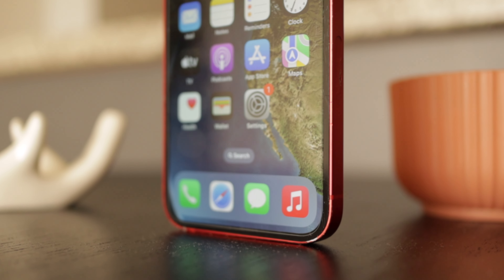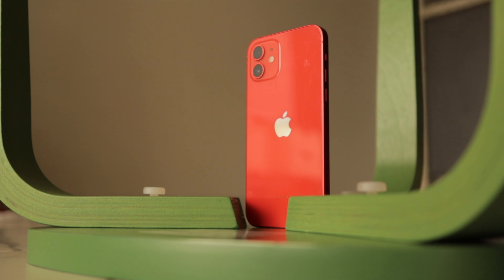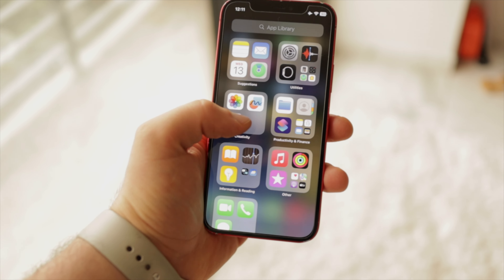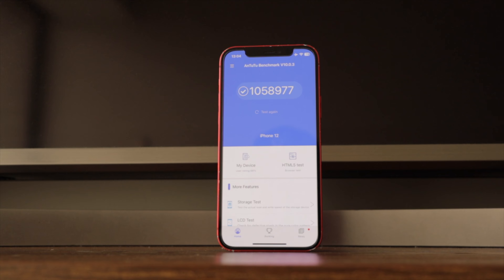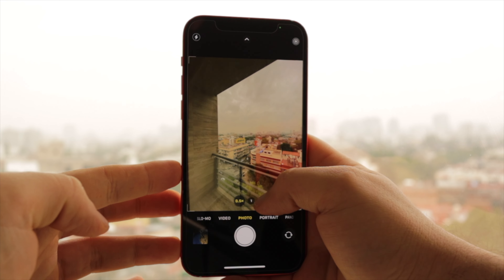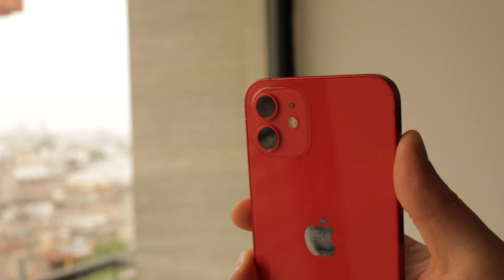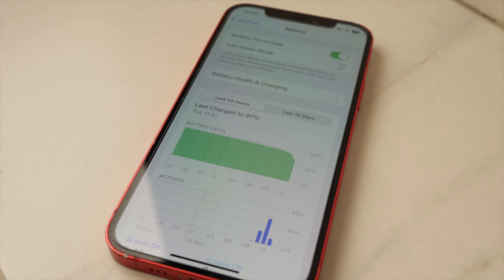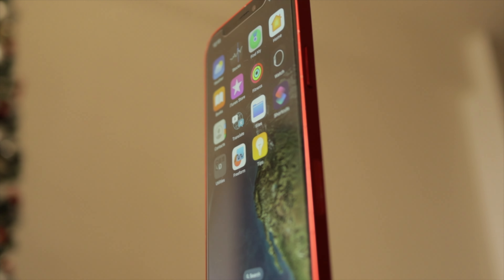iPhone 12 2024 REVIEW - STILL WORTH IT?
The iPhone 12 offers an attractive, flat-edged design, an OLED display, a great camera, 5G, and the power of the A14 Bionic chipset. But is it still good enough for you to consider it?

Well, the iPhone 12 is a solid choice for many users. If you prioritize a classic design, great performance, and a great camera system without needing the latest cutting-edge features, the iPhone 12 remains a compelling option.

○ iPhone 12(REFURBISHED)
○ My RVCA Cap
○ My camera
○ My Microphone
○ My Phone (iPhone 12 Pro Max)(REFURBISHED)